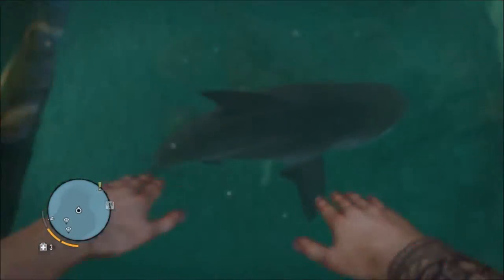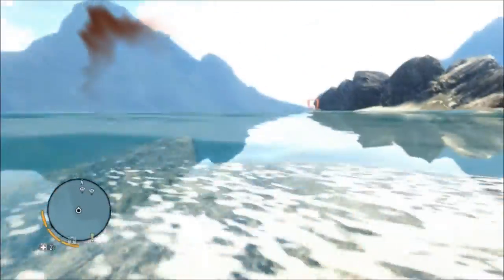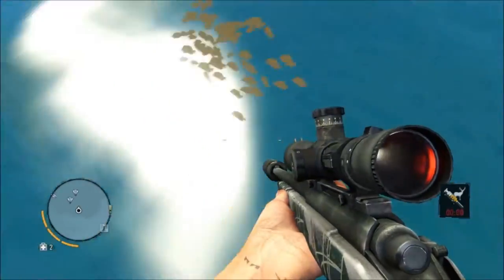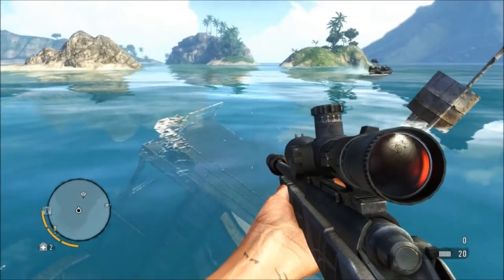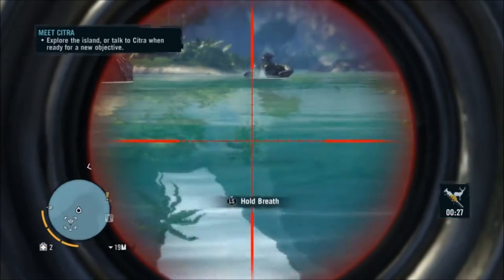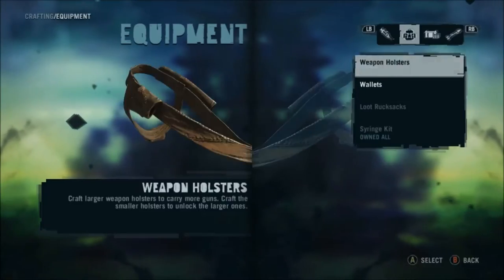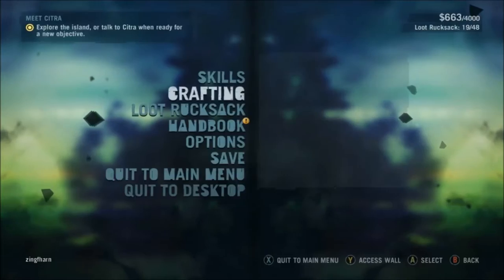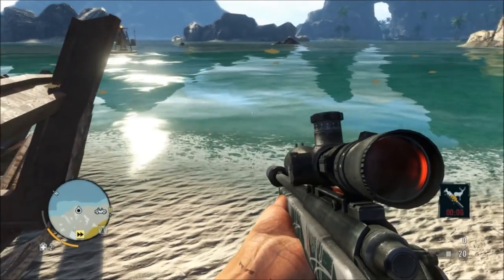Shark location + easy kill - Heavy Duty Holster & Heavy Duty Wallet - Far Cry 3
Read the description for more info!

Ok, so sharks. A great place is due north of Amanaki Town, on the coast. There's a ship mast and a rock poking out of the water. Then use a Hunter's Instinct to spot them. And shoot them from your safe place!

You need 4 in total, 2 for the heavy duty holster, and 2 for the heavy duty wallet. Yay!

Forums Be the first to sign up! you know you want to ; )